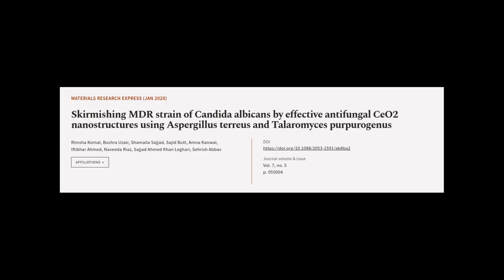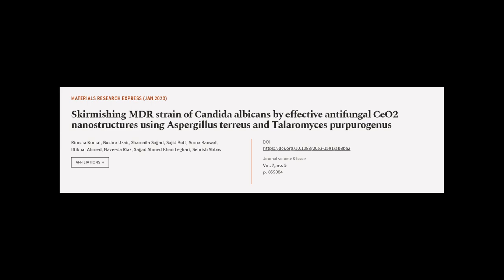Skirmishing MDR strain of Candida albicans by effective antifungal CeO2 nanostructure... | RTCL.TV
### Keywords ###

### Article Attribution ###
Title: Skirmishing MDR strain of Candida albicans by effective antifungal CeO2 nanostructures using Aspergillus terreus and Talaromyces purpurogenus
Authors: Rimsha Komal, Bushra Uzair, Shamaila Sajjad, Sajid Butt, Amna Kanwal, Iftikhar Ahmed, Naveeda Riaz, Sajjad Ahmed Khan Leghari ,and Sehrish Abbas

### Video Timestamps ###
0:00:00 - Summary
0:01:43 - Title
0:01:49 - Tail
0:01:53 - End